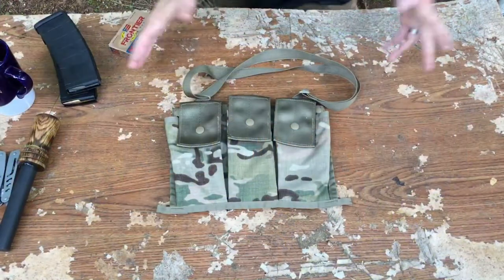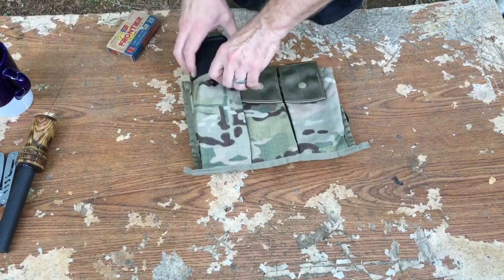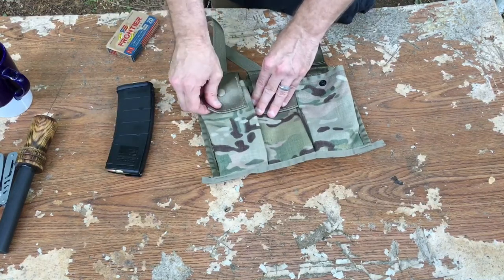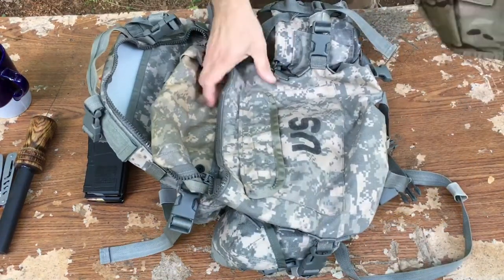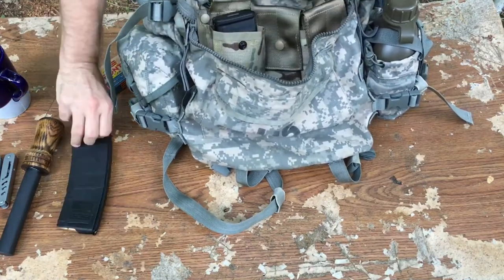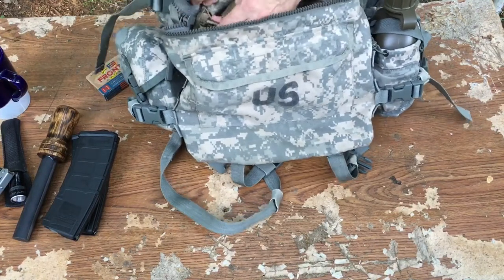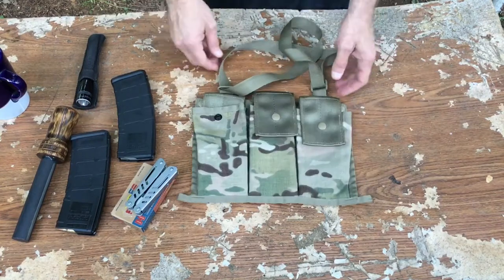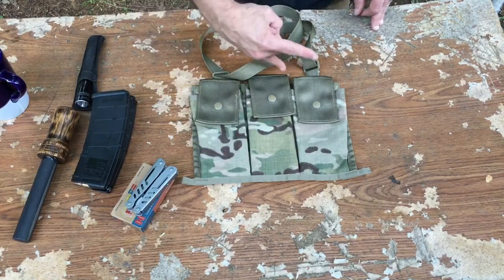Molle II Bandoleer Ammunition Pouch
Overview review of the USGI Molle II Bandoleer Ammunition Pouch. I’m using this as a multi purpose pouch for Magazines and organization in my pack, depending on what I’m doing. Inexpensive and modular.